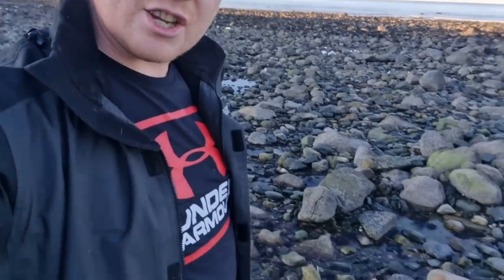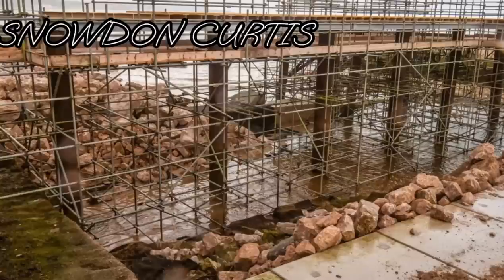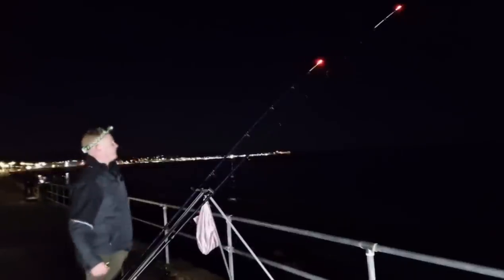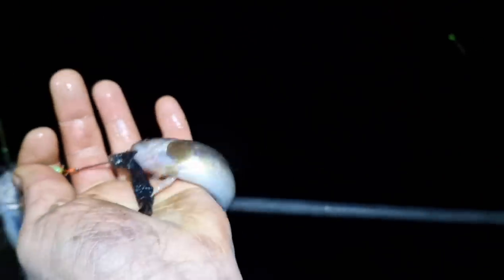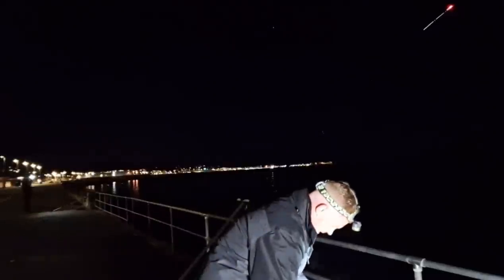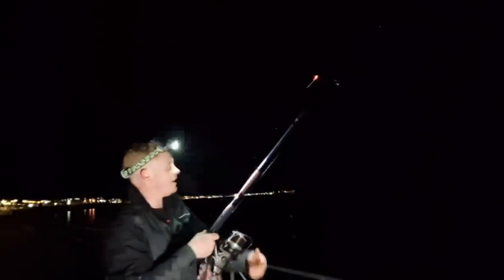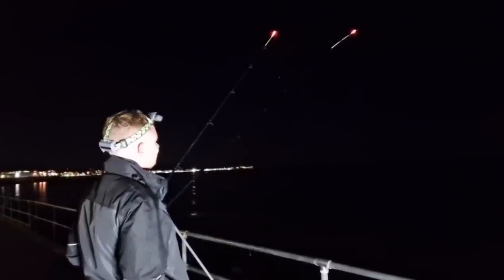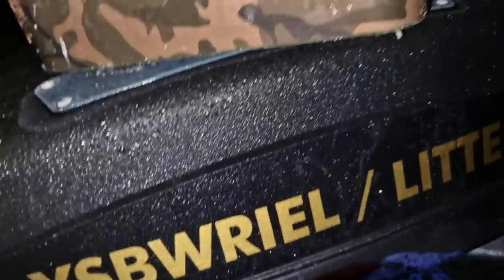Colwyn Bay sea fishing UK - ITS A GOOD ONE, MUST WATCH! CHASING COD STILL 😉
A quick session turns into non-stop action with myself having difficulty keeping bait in the water, its action-packed, and keeps on rolling. It's a must watch!

Photos supplied by Snowdon Curtis on Facebook, who has heavily documented colwyn Bay prom works.